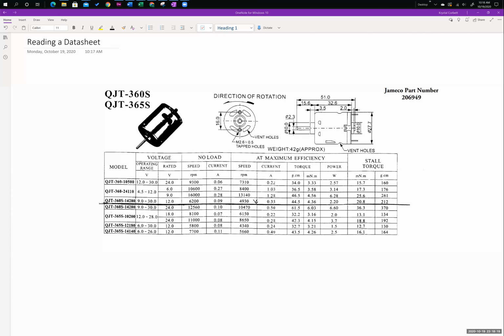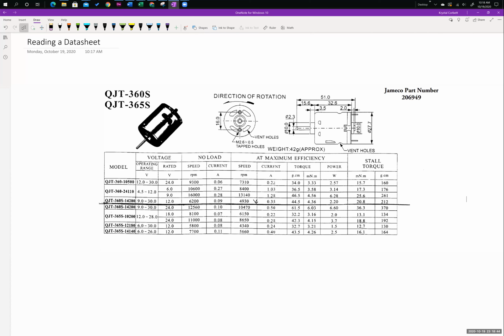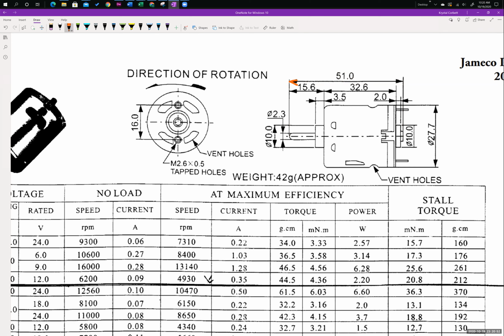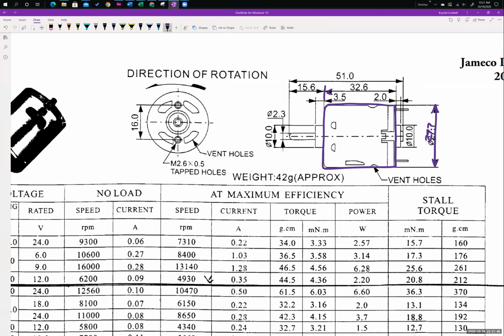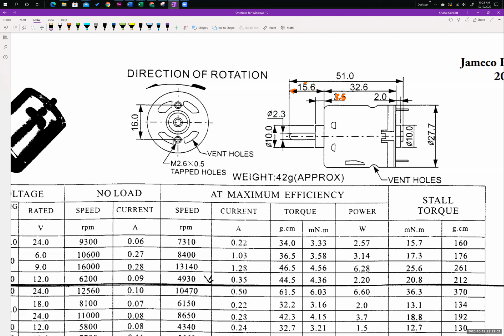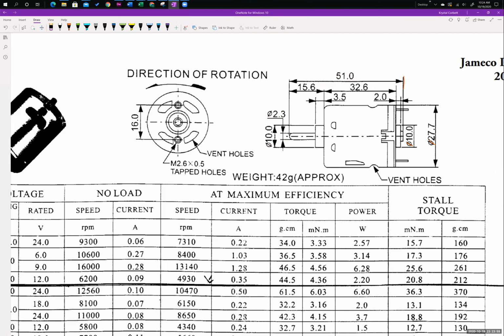Datasheet Discussion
Going over how to read datasheets.